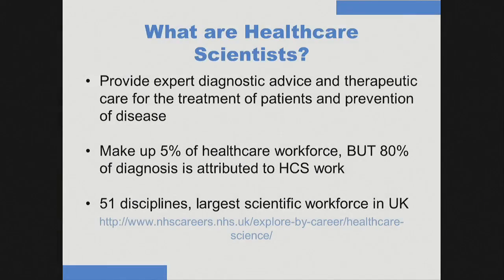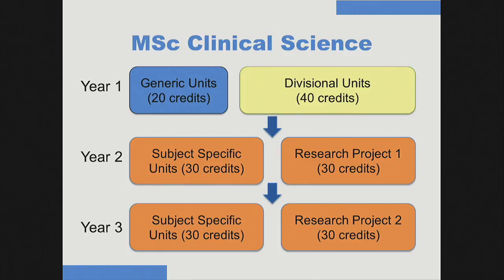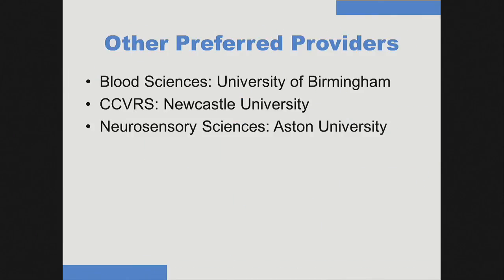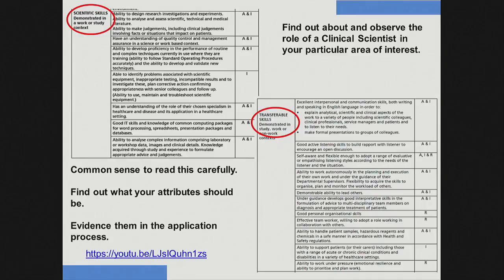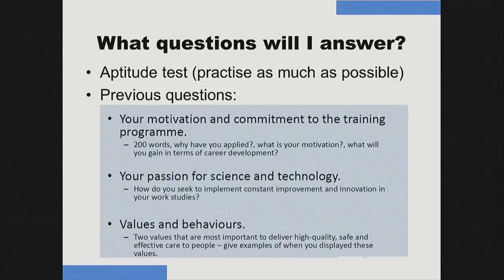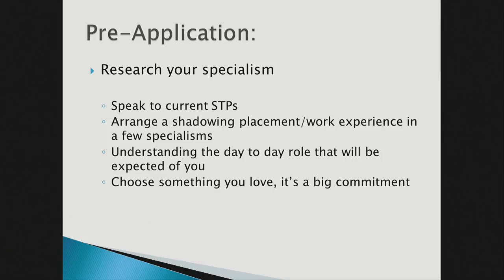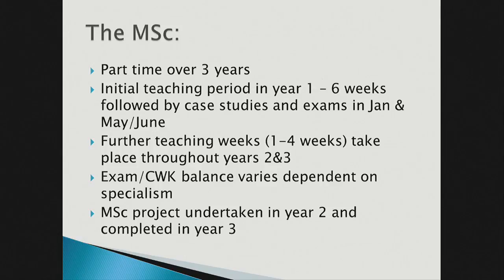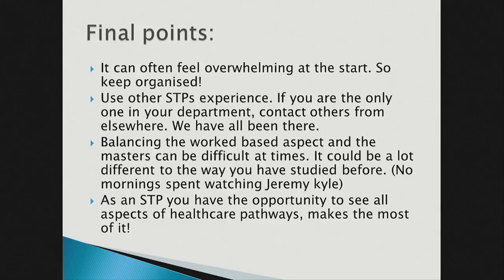MAHSE STP Open Day 2017